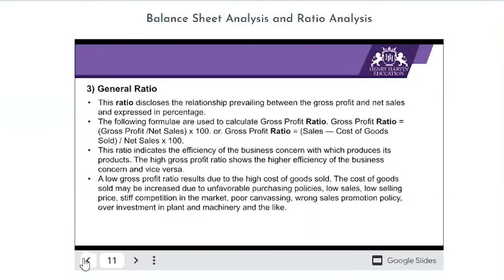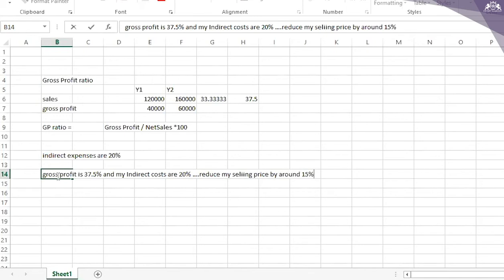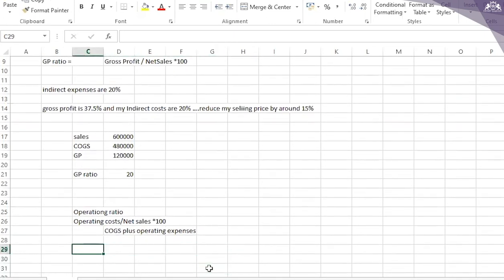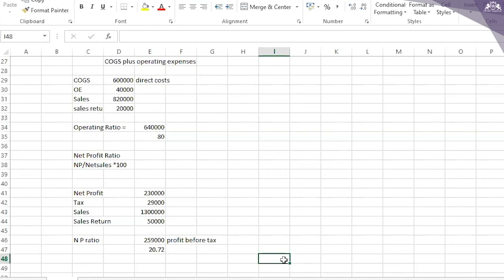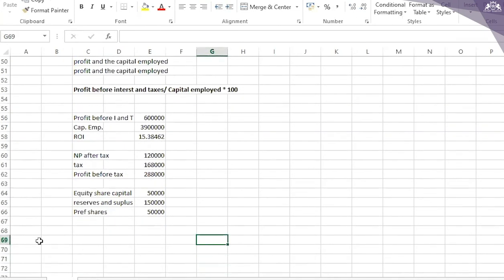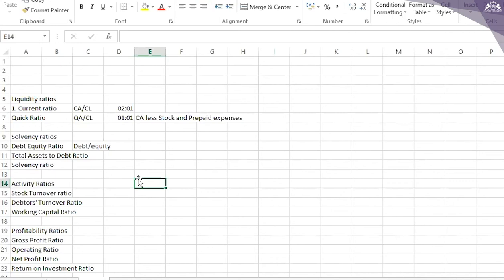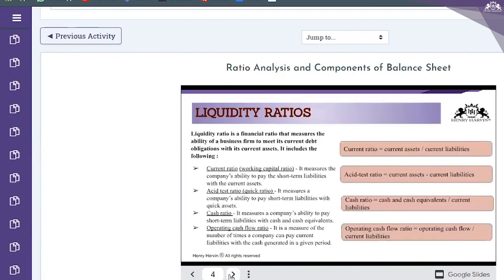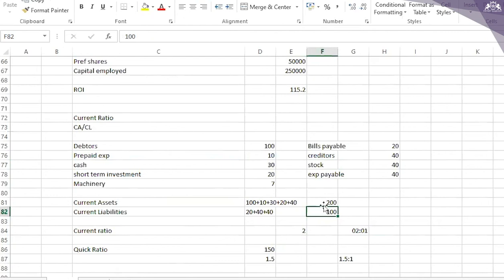Best Online Financial Analysis Statement Course Tutorial for Beginners | Henry Harvin